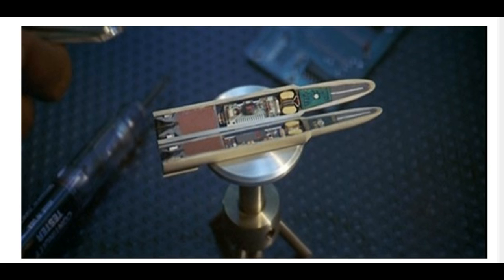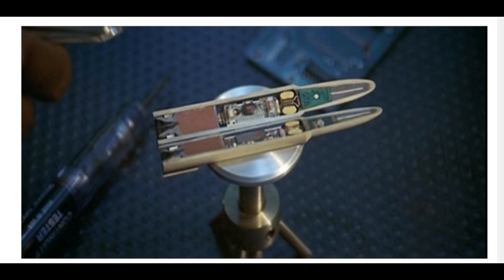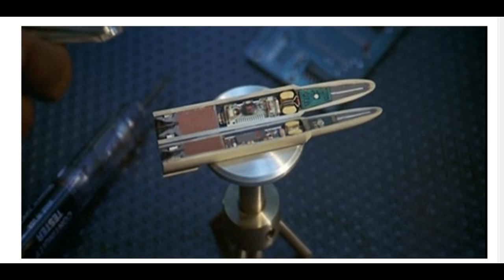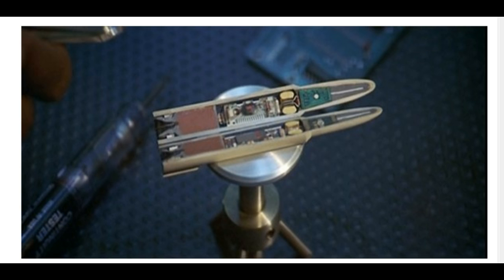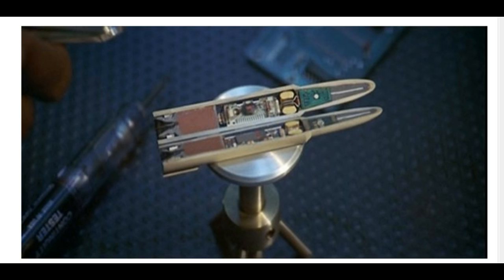Darpa: creates first ever self-guiding bullets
By: Kristian Markus
Be sure to watch this video also,
EXACTO Demonstrates First-Ever Guided .50-Caliber Bullets
DARPA's Extreme Accuracy Tasked Ordnance (EXACTO) program recently conducted the first successful live-fire tests demonstrating in-flight guidance of .50-caliber bullets. This video shows EXACTO rounds maneuvering in flight to hit targets that are offset from where the sniper rifle is initially aimed. EXACTO's specially designed ammunition and real-time optical guidance system help track and direct projectiles to their targets by compensating for weather, wind, target movement and other factors that could impede successful aim.

The EXACTO program is developing new approaches and advanced capabilities to improve the range and accuracy of sniper systems beyond the current state of the art.

Camouflaged snipers are some of the most feared soldiers on any battlefield. From great distances and behind unseen barriers, sniper units can take their time targeting and picking off soldiers, delivering not only death but also an enormous psychological toll on the well-being of soldiers who can never be too careful on the ground. Unfortunately, the job of advancing infantry just got worse. Thanks to DARPA‘s Extreme Accuracy Tasked Ordnance (EXACTO) program, snipers will soon have the benefit of using self-guiding bullets, adding even greater accuracy to their intended targets.